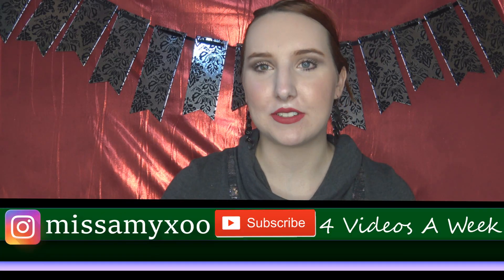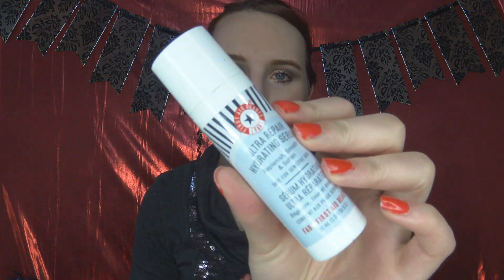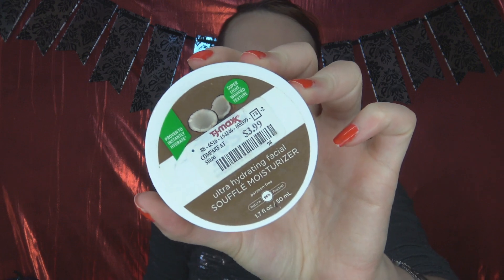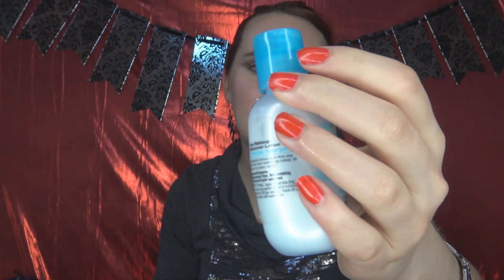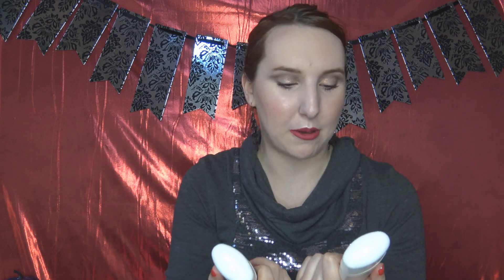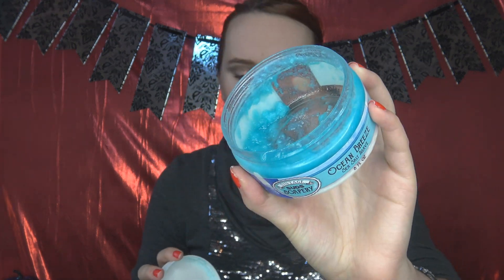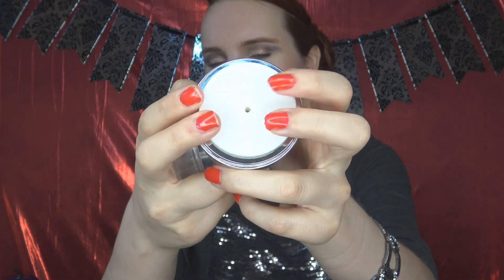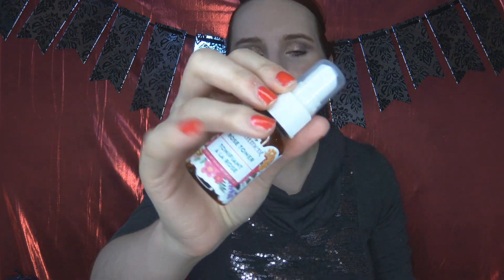1 Year Of Skincare Reviews | Cruelty Free Skincare Reviews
I am so excited to be sharing 1 year of skincare products that I've been using. All of these are cruelty free skincare products to the very best of my knowledge. I'm happy to report that I've found many affordable cruelty free skincare products that I love - I am always on the lookout for cruelty free skincare for my sensitive skin and I've found so many this year. One of my favorite brands has been the Yes To brand along with many vegan skincare products I've received in Vegan Cuts boxes. I also wanted to share some amazing cruelty free body care products that I love - like an amazing deodorant and body scrub. Finding the best cruelty free skincare is so important to me as our skin is the base for makeup and it builds my confidence when my skin looks nicer. What is the best skincare you've tried this year? Or the worst skincare product?
I upload 4 videos a week - Tuesdays, Thursdays, Saturdays, and Sundays.

Cruelty Free Skincare Reviews Products Mentioned:

CVS Health Pore Perfecting Toner 100% Natural Witch Hazel

Yes To Coconuts Ulta Hydrating Facial Souffle Moisturizer

First Aid Beauty Ultra Hydrating Serum

Physician's Formula Eye Makeup Remover Lotion

First Aid Beauty Ultra Repair Cream

Tarte Brighter Days Highlighting Moisturizer

First Aid Beauty Facial Radiance Illuminating Moisturizer

Farmstead Apothecary Face Cream in Citrus Rose

Kate Somerville ExfoliKate Intensive Exfoliator

Elf Mattifying Bubble Mask

Elf Hydrating Gel Melt Cleanser

Farmacy Honey Potion Face Mask

My Instagram: MissAmyXoo and my dog's Nickel.Pickle.The.Boston

♡ Get $10 when you use my link on Ebates!

Foundations I Love & My Shades
Wet n Wild Photofocus Foundation in Rose Ivory
Physician's Formula Healthy Foundation in LC1
Elf Flawless Finish Foundation in Light Ivory
Wet n Wild Cushion Foundation in Light Ivory
Elf BB Cream in Fair

My name is Amy and I am a cruelty free beauty youtuber with the occasional lifestyle video (I love organization!!!). All my love, Amy

Some of the products linked above are done using Magic Links. The price is not higher if you purchase through my links. If you are uncomfortable purchasing using my links all of the product names are listed above for you! :) If you choose to purchase through my link - thank you for your support of my channel! Hope you have a great day! :)